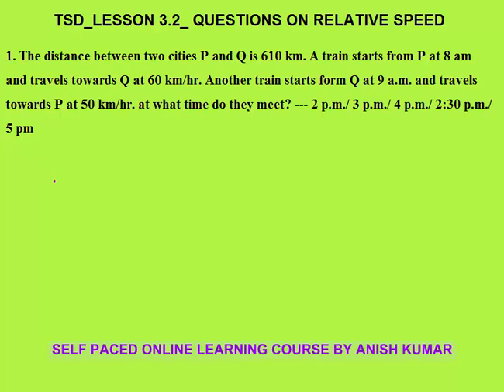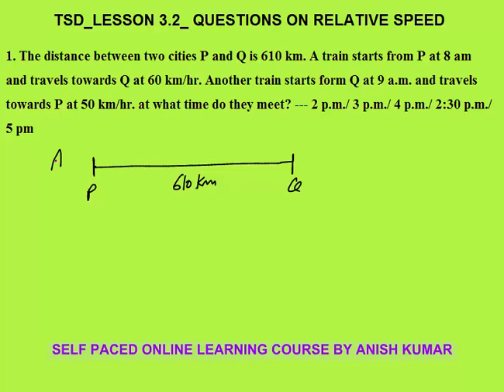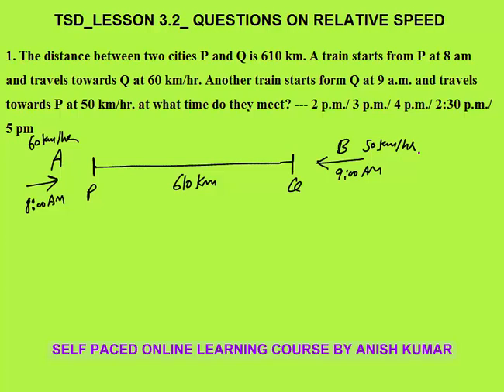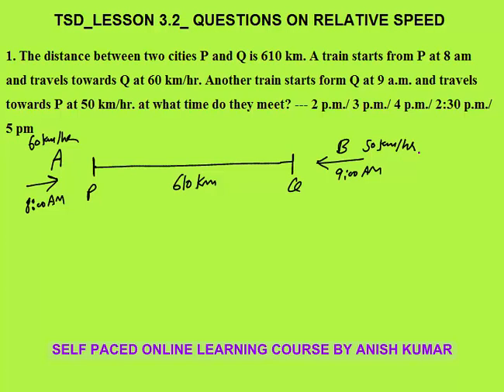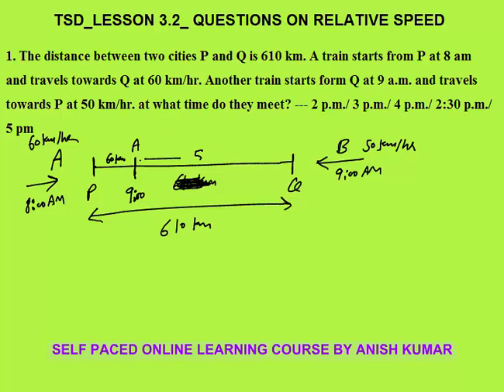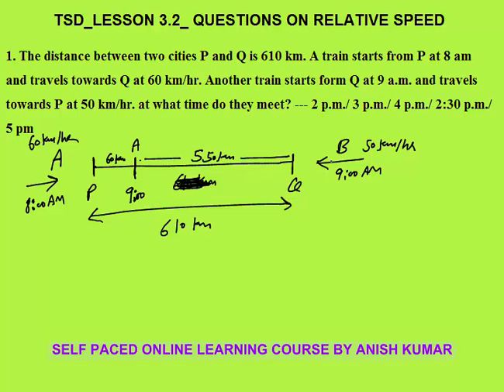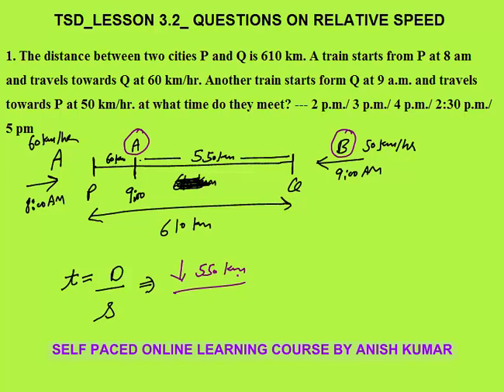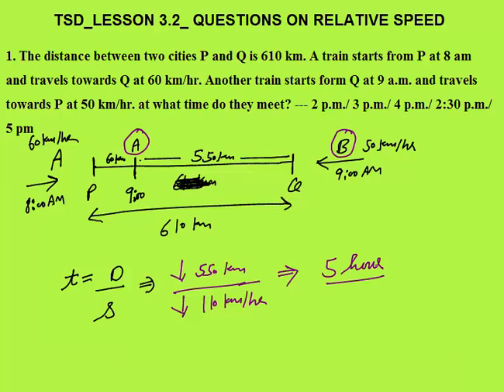TSD_LESSSON 3.2_RELATIVE SPEED QUESTIONS-TIME-SPEED-DISTANCE-QUANTITATIVE APTITUDE-CAT/GMAT/GRE/PO